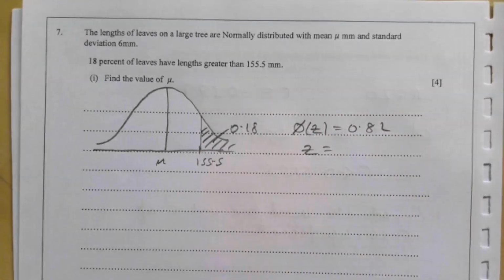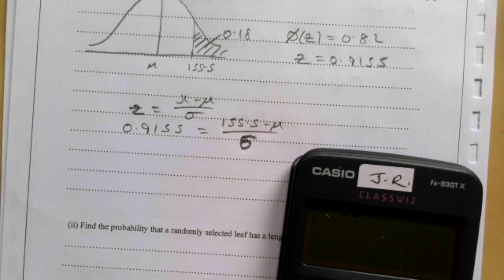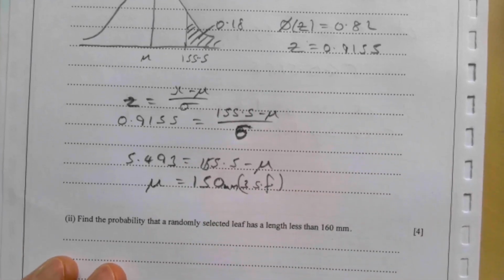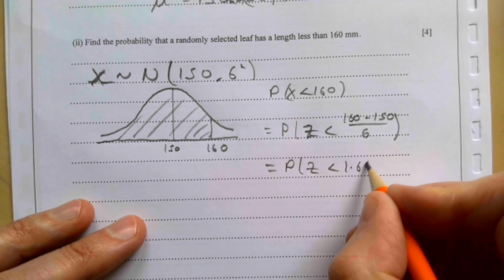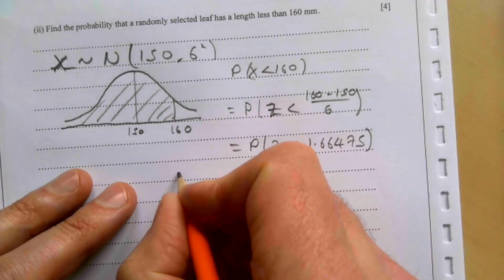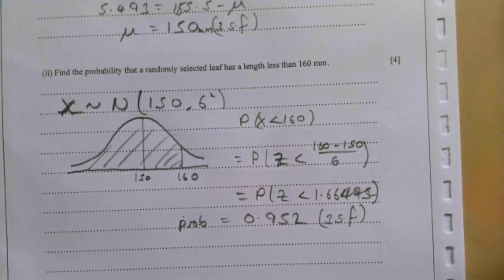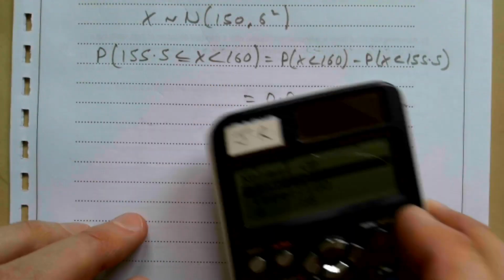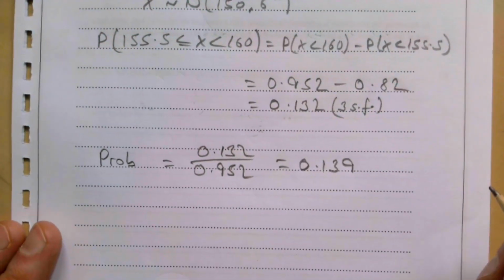CCEA A2 Applied - Statistics - Practice Paper - Sept 2021 Qu 7